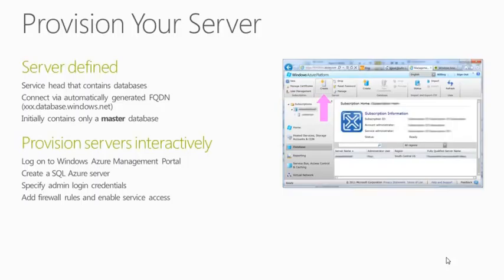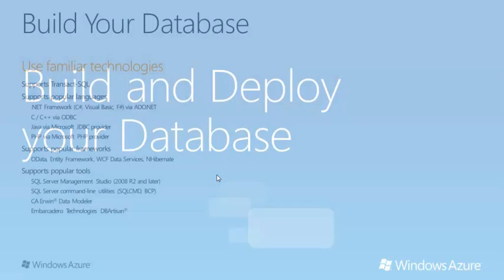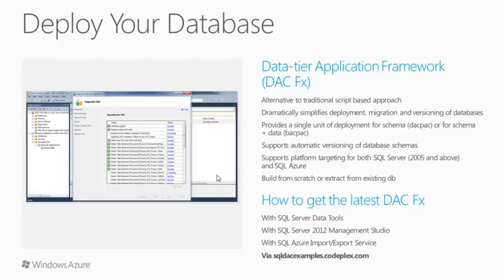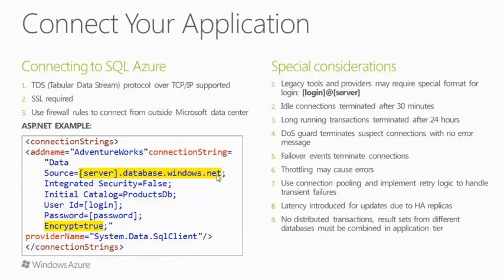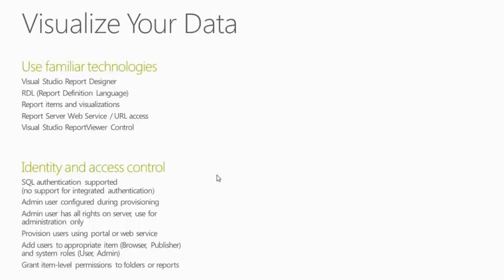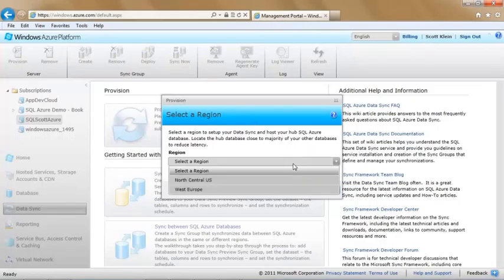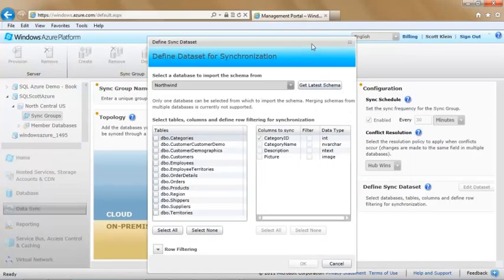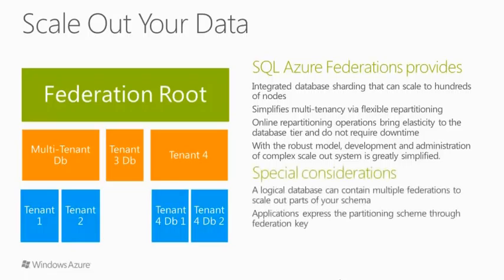Learn Windows Azure Understanding SQL Azure